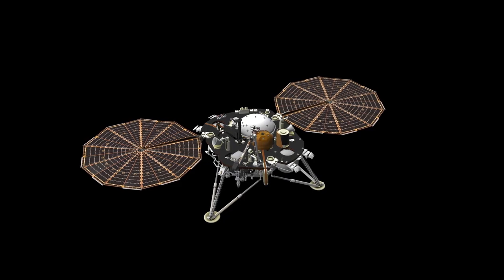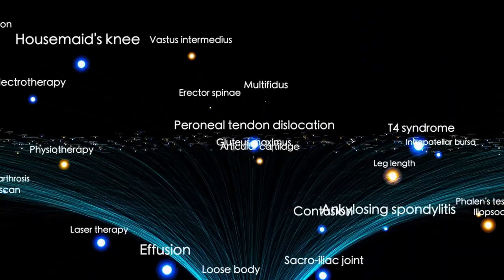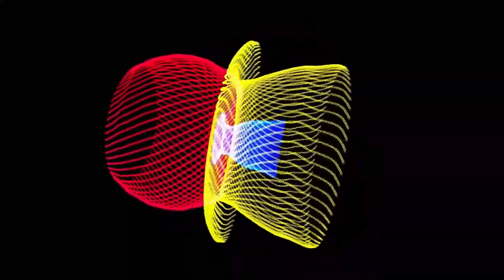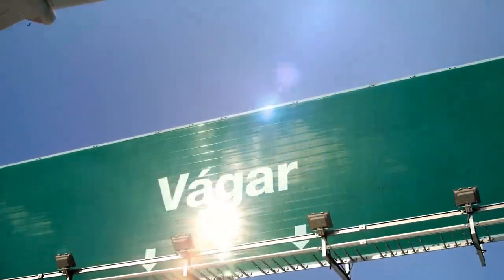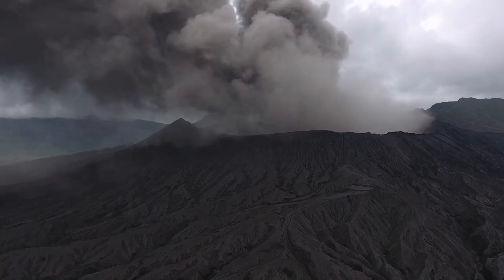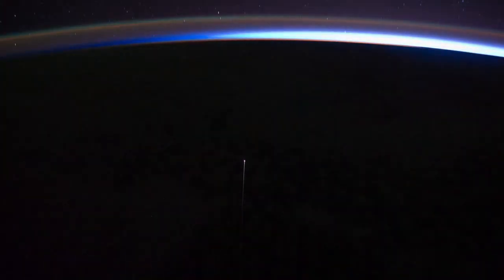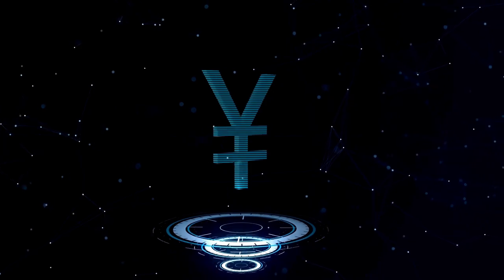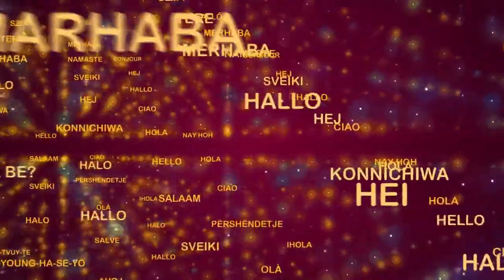Voyager 1 just made an IMPOSSIBLE Discovery after 45 years in Space